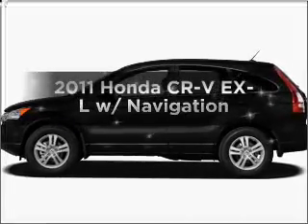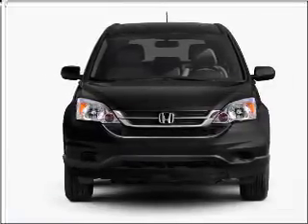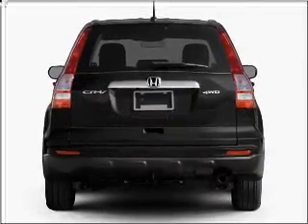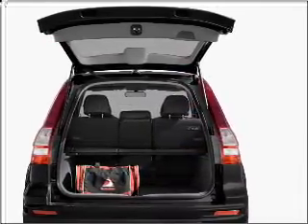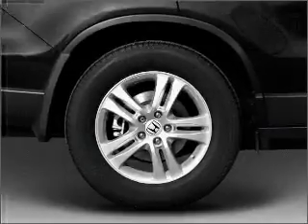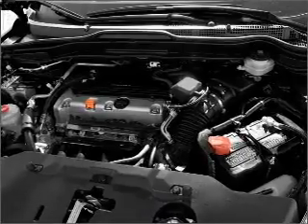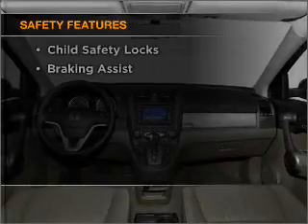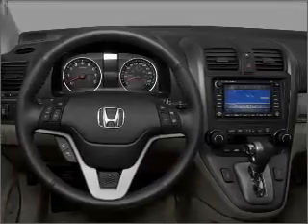2011 Honda CR-V - Duluth GA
Year: 2011
Make: Honda
Model: CR-V
Trim: EX-L w/ Navigation
Engine: 2.4 liter inline 4 cylinder 16 valve
Transmission: 5-Speed Automatic
Color: Crystal Black Pearl
Mileage: 11
Address:
3325 Satellite Blvd